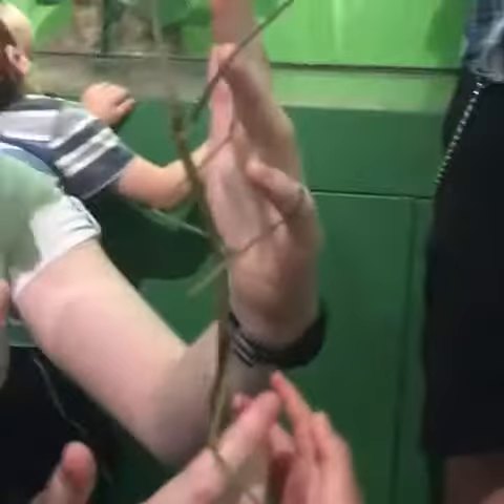アミと巨大ナナフシ！